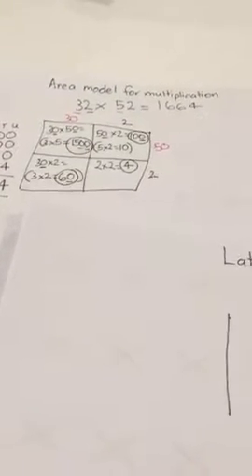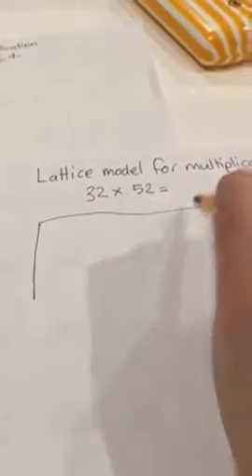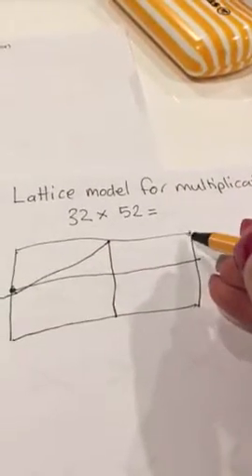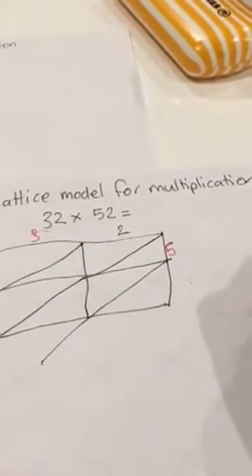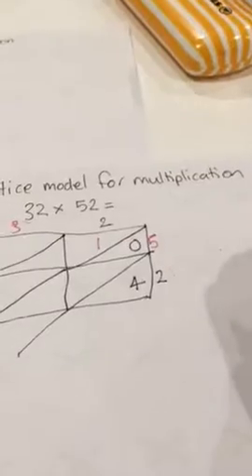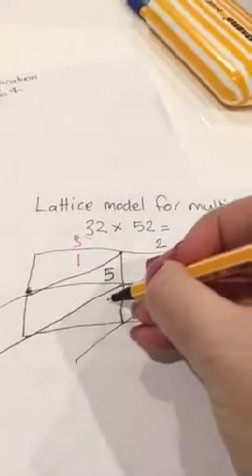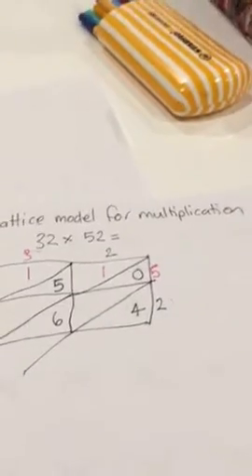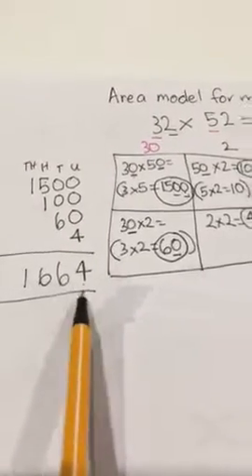Lattice strategy for multiplication with JD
Cool and different way of multiplication. See if you can do a 3 digit x 3 digit?